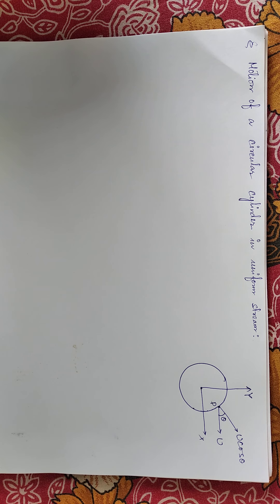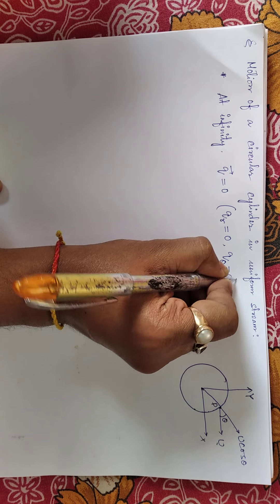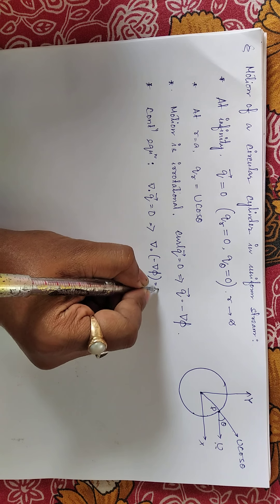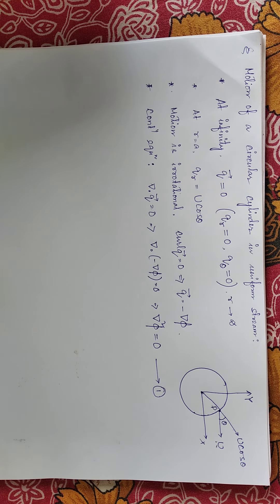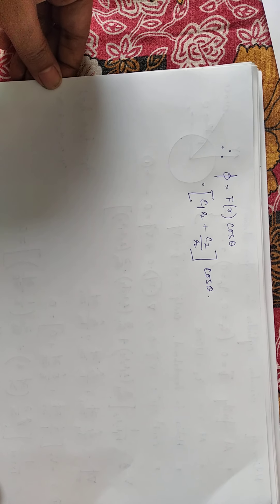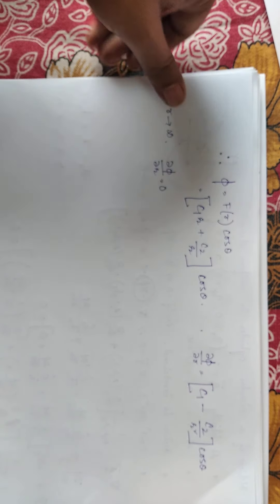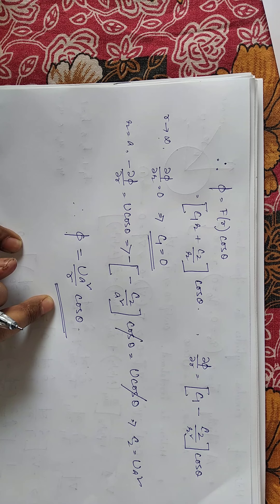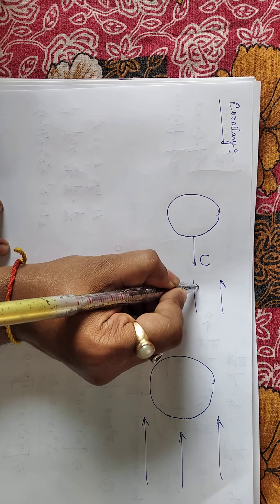Motion of circular cylinder